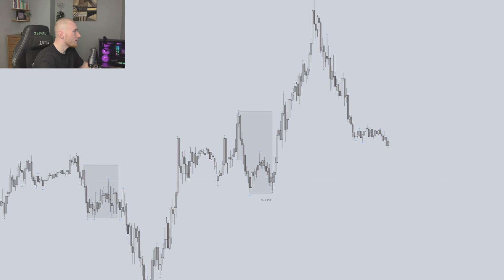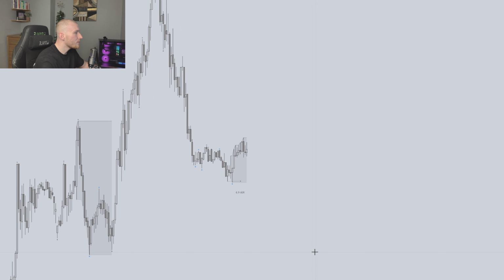I Lost This Trade… And It Exposed a MASSIVE Flaw in My Strategy